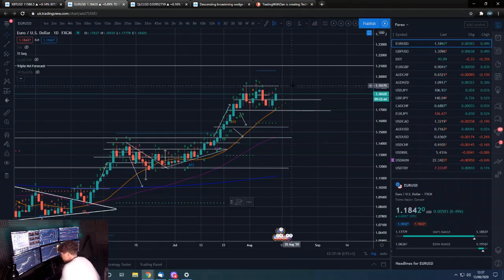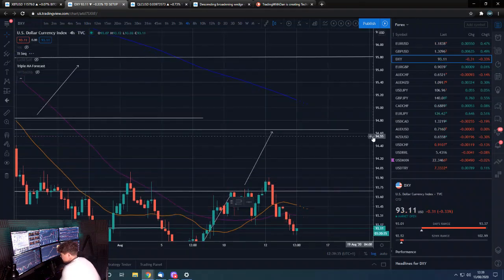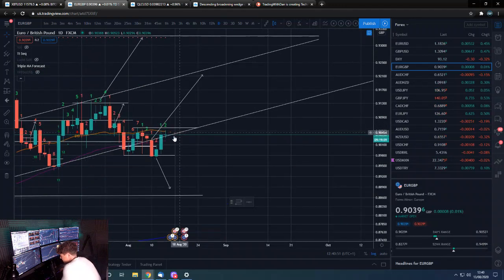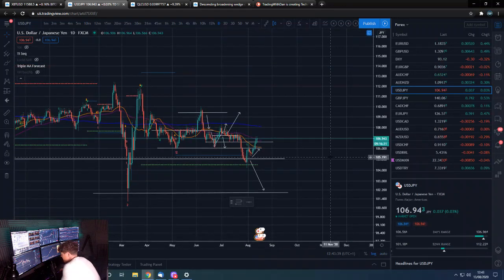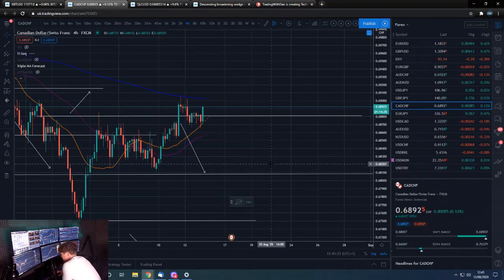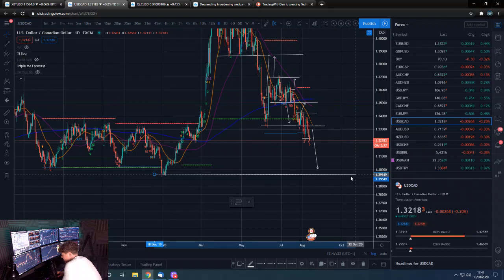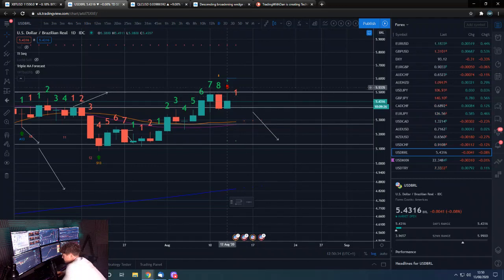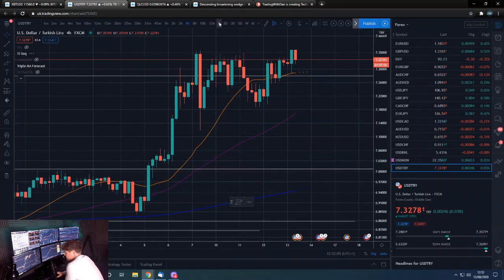▶️ FOREX Tom Demark TD Sequential price analysis - 13th August 2020 - EURUSD GBPUSD DXY USDMXN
FOREX price analysis including TD Sequential analysis for the 13th of August 2020.